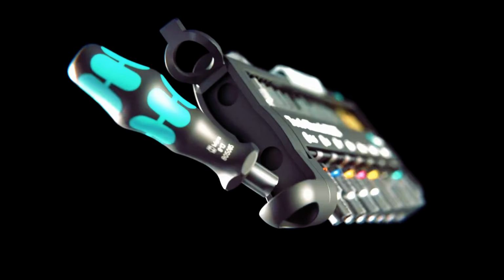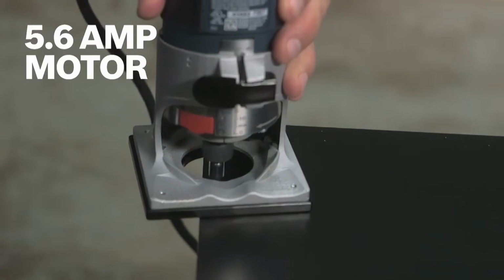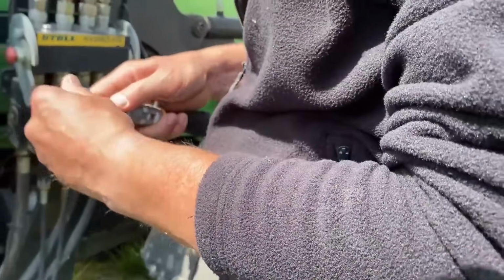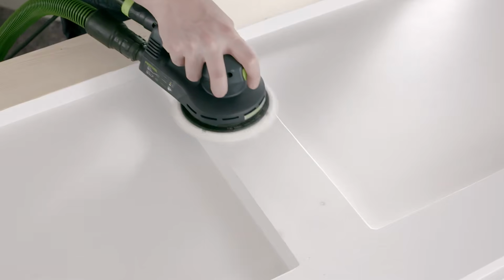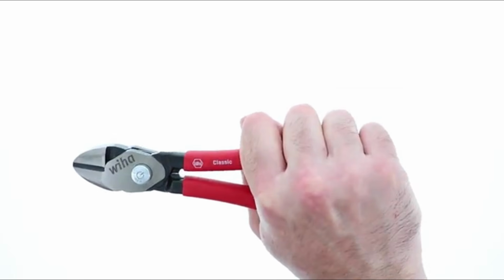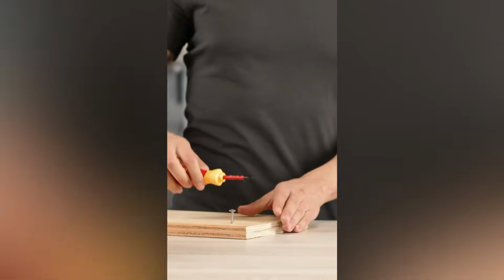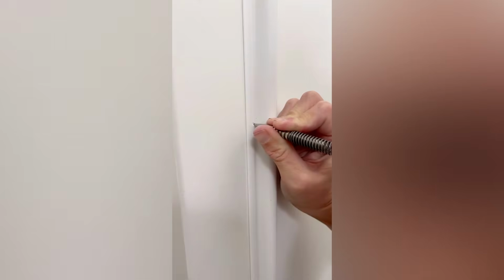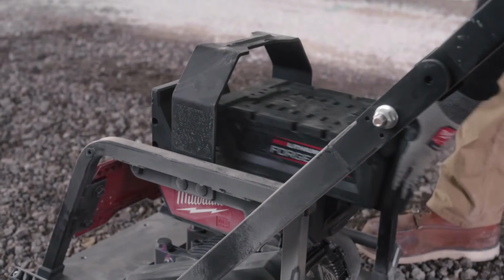30 New German Hand Tools That are Worth Buying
Most people don’t realize how much of a global role Germany plays in the hand tool world—and that’s exactly what makes this topic so exciting. 30 New German Hand Tools That Are Worth Buying raises the big question: which German Tools are truly worth your money in the wave of New Tools 2026? From precision-engineered German Hand Tools to everyday Hand Tools trusted by professionals, Germany continues to set the global benchmark for quality, reliability, and innovation. Companies like Knipex and Wera still make the main parts of their hand tools in Germany, delivering quality that is recognized worldwide. In this German Tools Review, we take a closer look at top German Tools Brand names like Knipex Tools, Bosch Tools, and Wera Tools, while also exploring New Woodworking Tools built for accuracy, durability, and long-term performance. In this video, we’ll take a closer look at German hand tools that help you work smarter and get the best results every time. Whether you’re a DIYer or a professional, this list highlights the Best German Hand Tools that many buyers overlook—but won’t want to miss.

Links to the "30 New German Hand Tools That are Worth Buying“ are listed below.

0:00 INTRO

0:35 ► Bitholding Screwdriver

0:57 ► Wera Hex Plus

1:23 ► Einhell Power X-Change

1:49 ► Bosch Palm Router

2:24 ► 3-Arm Puller Set

2:51 ► KNIPEX DT Crimper

3:25 ► Wera Bit Ratchet Set

3:54 ► Felo K Handle Screwdriver

4:25 ► Torx Bit Socket Set

4:58 ► Jeweler's Saw

5:24 ► KNIPEX Pipe cutter

5:51 ► Random Orbital Sander

6:19 ► QuickRelease Reversible Ratchet

6:48 ► KUKKO Universal 2-Jaw Puller

7:14 ► Cobra Water Pump Pliers

7:45 ► BiCut Compound Cutters

8:10 ► 6inOne Multi-Driver

8:29 ► Variable Speed Braking

8:49 ► Cordless Plunge Track Saw

9:16 ► ESTWING Ball Peen Hammer

9:40 ► Insulated Industrial Pliers

10:12 ► Cordless Plunge Track Saw

10:34 ► Long ARM HEX Key Set - Long ARM HEX Key Set

11:08 ► KNIPEX Automatic Wire Stripper

11:29 ► Leather Hole Punch

11:55 ► Dual Head Nail Setter

12:21 ► INTERTOOL Roofing Hammer

12:49 ► SOMELINE Spade Connector

13:17 ► Gap Fixer Tool Set

13:46 ► Plate Compactor Kit

Our Channel is a part of the Amazon Services LLC Associates Program. Your engagement with these links enables us to continue producing content that assists in your decision-making process.